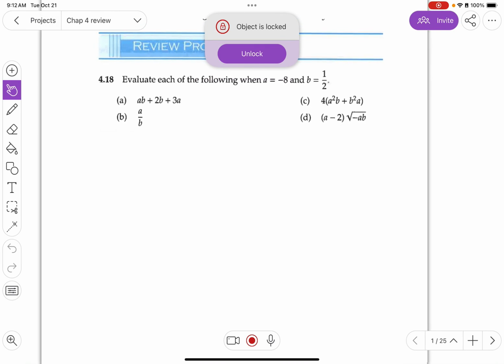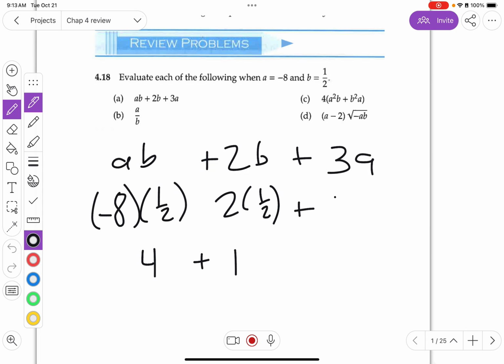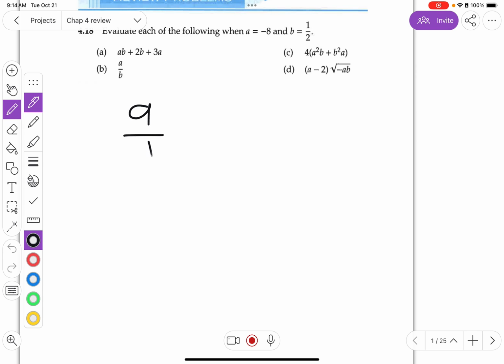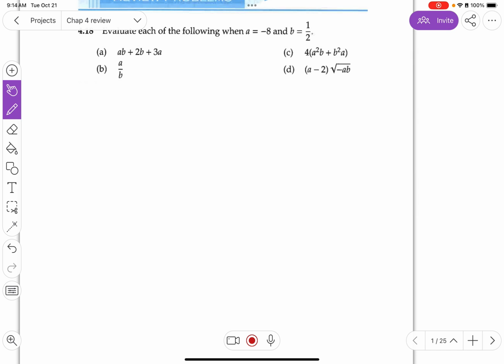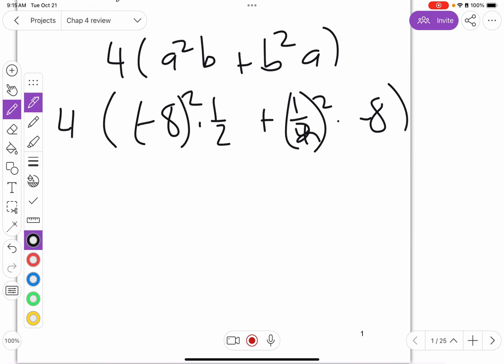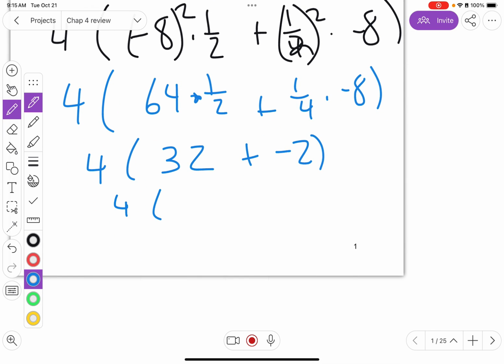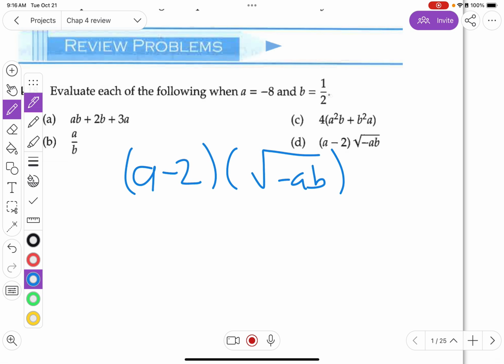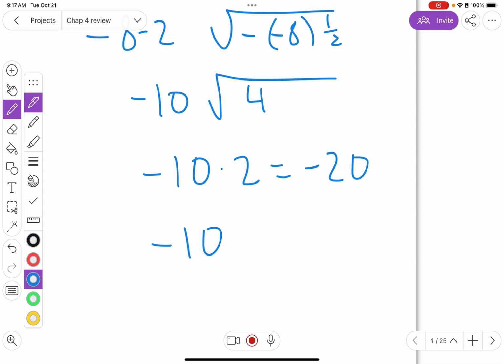alg review 4.18